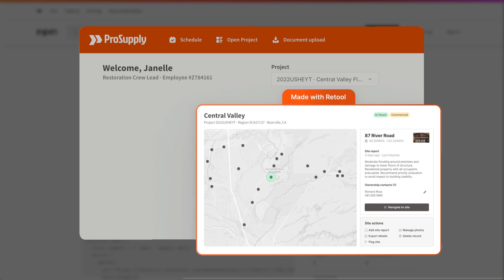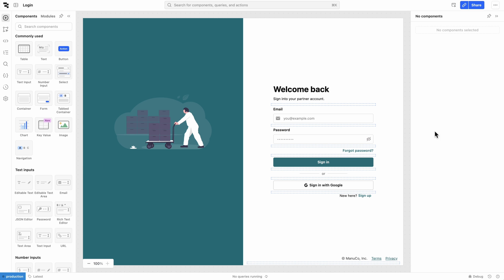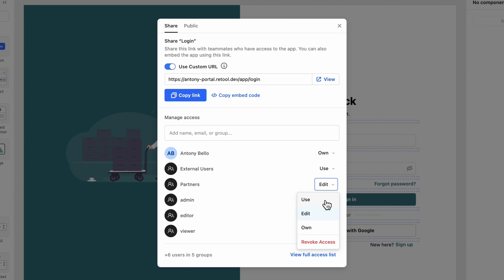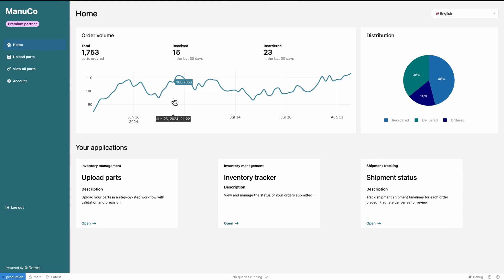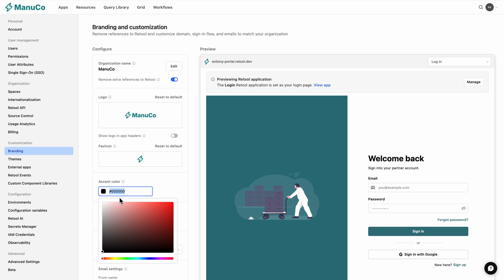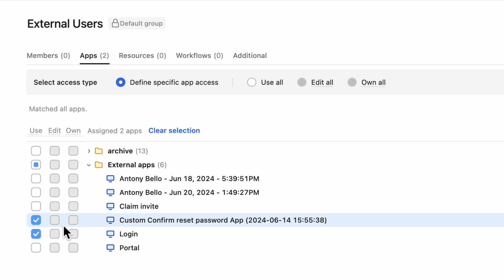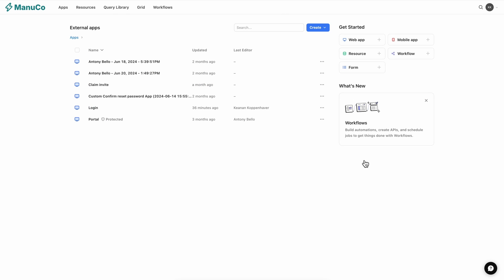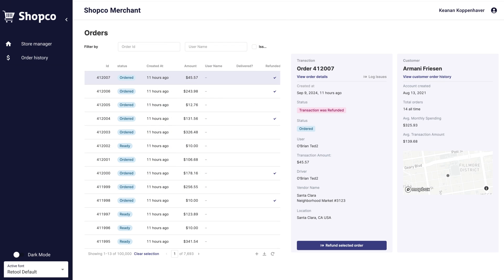Retool External Apps | Build dynamic tools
Build bespoke tools to empower customers, vendors, and partners.

Develop purpose-built apps for your business, whether that’s franchise operations, patient care, property management, financial services, and more.